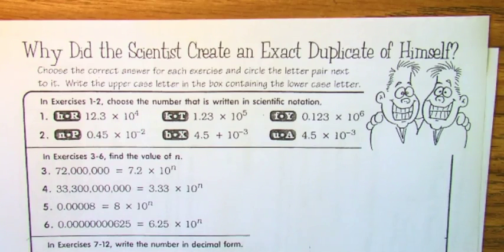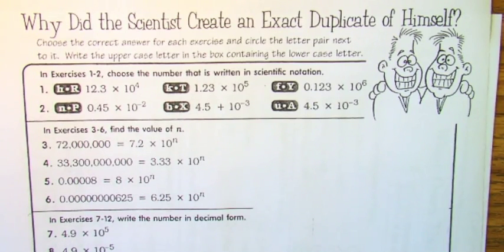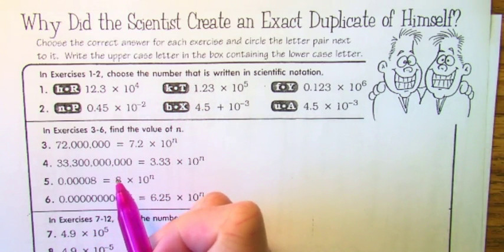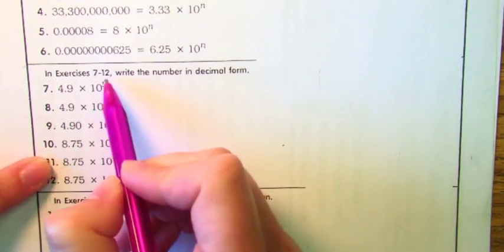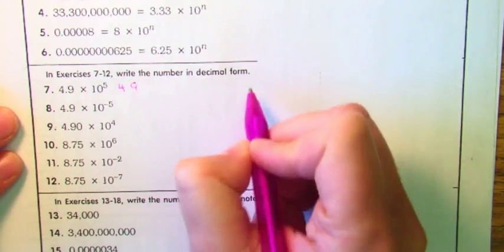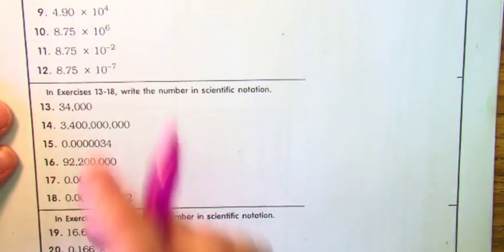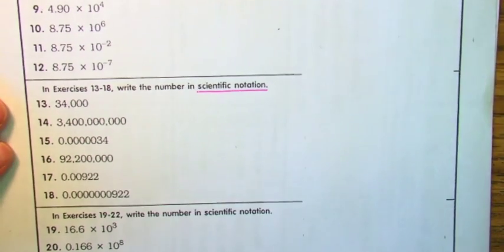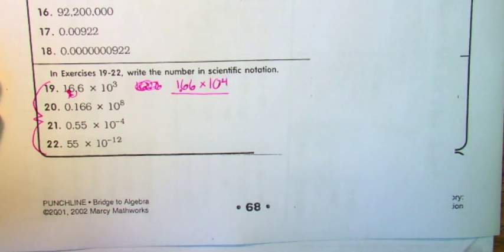Activity 4 Scientific Notation